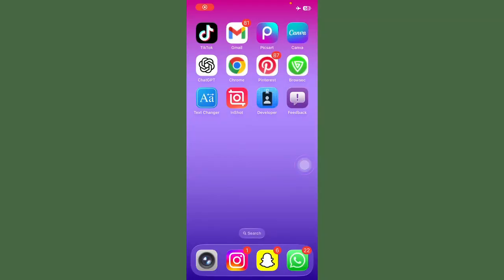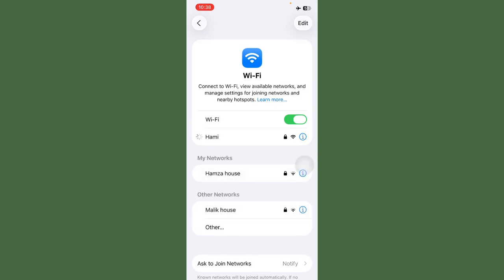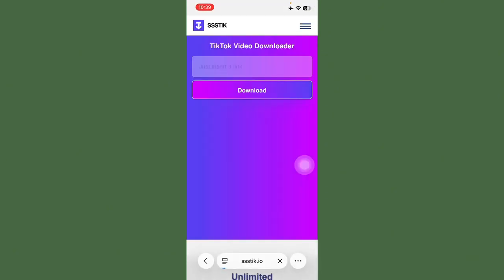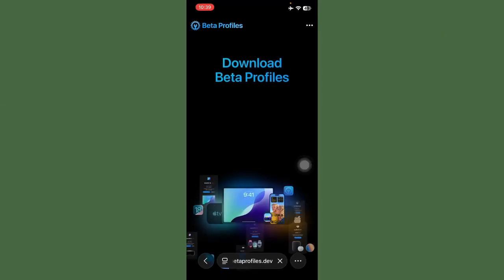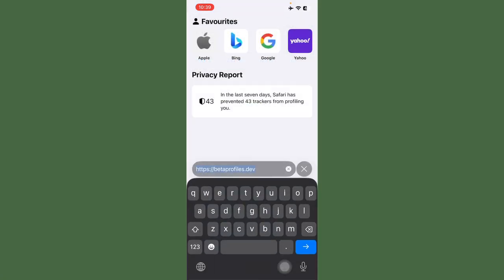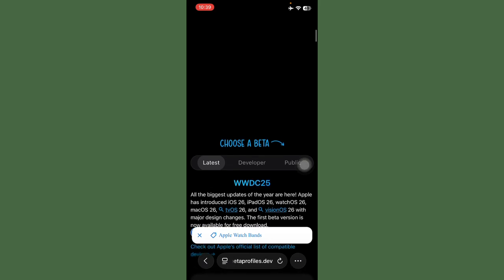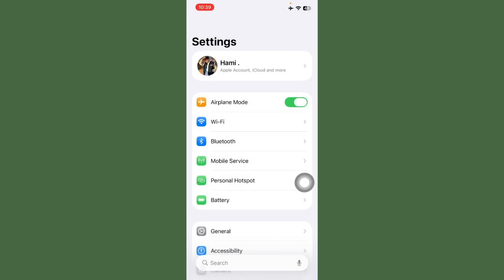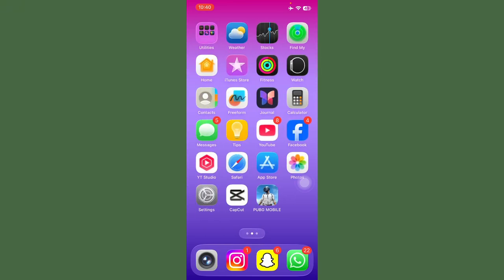How to Remove iOS 26 Beta Update in iPhone